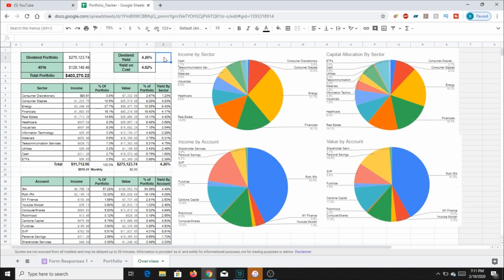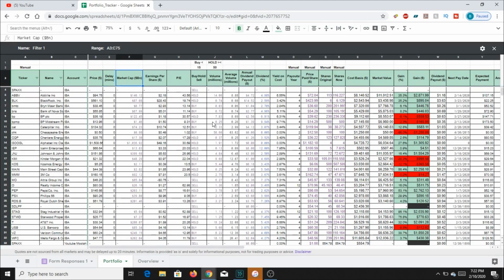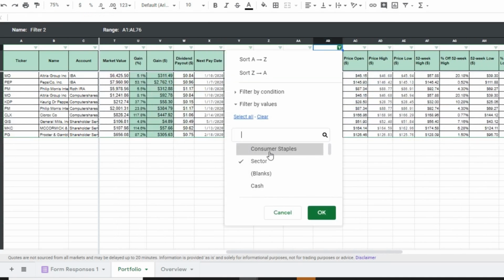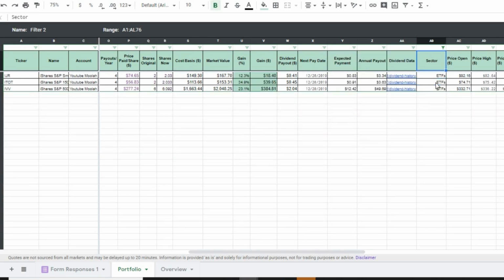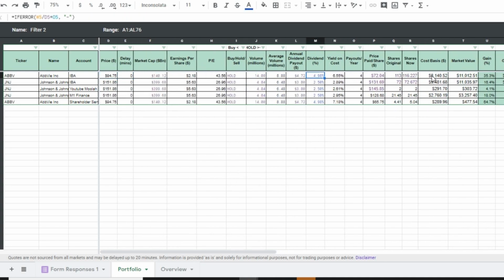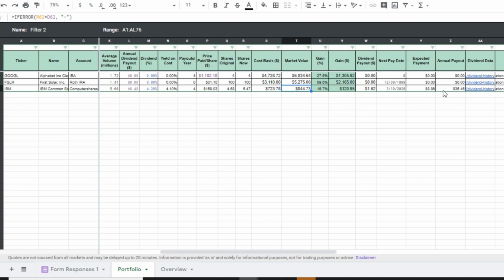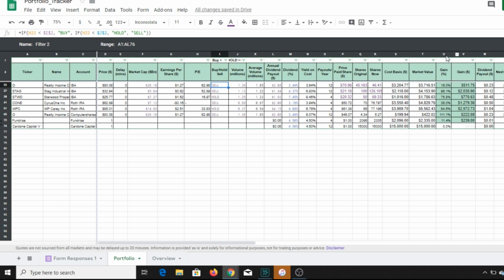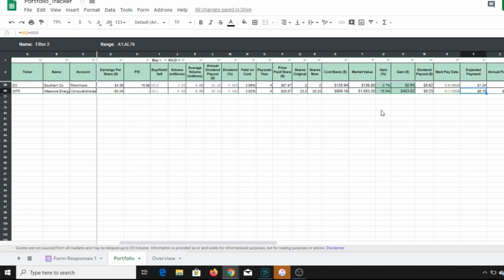MY PORTFOLIO REVEALED! ALL Positions In The Dividend Portfolio | Dividends Passive Income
Today I'm doing a portfolio reveal of the $403,270 Dividend Investing Portfolio. I utilise google sheets which is a change from what I am used to providng dividend investing updates in (apple numbers). That said, I hope this video provides insight on how you can best incorporate dividend investing into your investing strategy for dividend investing in 2020.

The dividends coming from the dividend portfolio are approximately $11,800/year, with the various accounts being a part of the dividend investing portfolio.

M1 Finance, Robinhood, Fidelity Investments, Fundrise are all parts of the dividend investing portfolio that assist in providing passive income for the long term. Within this reveal, I show some of the stocks I will be continueing to invest in as 2020 progresses (stocks 2020) and I address some of the stocks I hold as monthly dividend payers.

This video may be useful for folks who are looking to invest in companies with increasing dividends to invest in in order to increase their monthly passive income via dividend investing. I also touch a little bit on the overview of the portfolio and the dividend income I should be receiving in the next 12 months from my dividend investing portfolio. I mention which of these stocks are currently owned in the dividend investing portfolio and by how much these dividend raises will actually impact my dividend income throughout 2020.

Keep in mind I also have investments that come from M1 Finance, fidelity investments, fundrise and cardone capital. At the moment, the dividend investing portfolio has just over $400,000 a multitude of dividend paying positions, and pays approximately $11,900 in dividend income. The entire portfolio is a good diversification into other stocks and financial institutions. 2019 pulled in just under $9000 in dividend income and over $10,600 in passive income if you include YouTube Income. Investing has picked up over the past few years, but I believe dividend investing 2020 is the way to go.

I also touch on a few dividend increases. MAIN and WFC are one of my all time favorite dividend stocks 2020. They allow you to have the stocks I use to get monthly dividend payments. It is one of the best dividend stocks I know of, especially if you want those 2020 dividends.